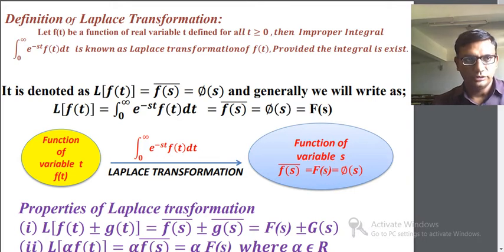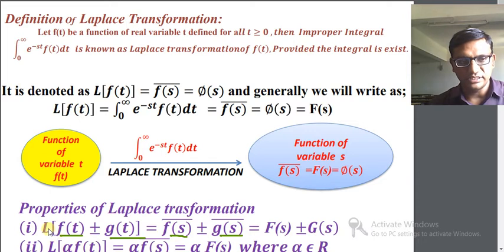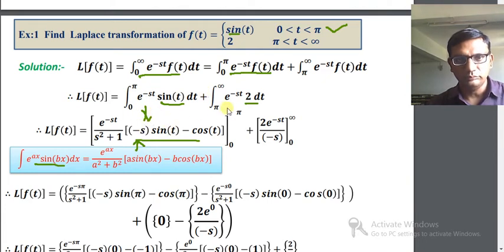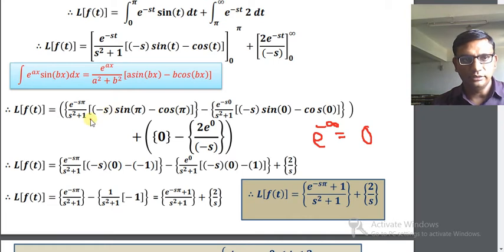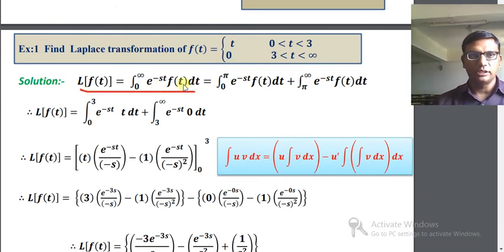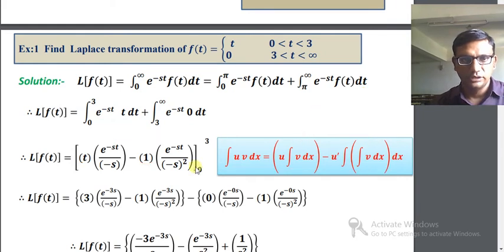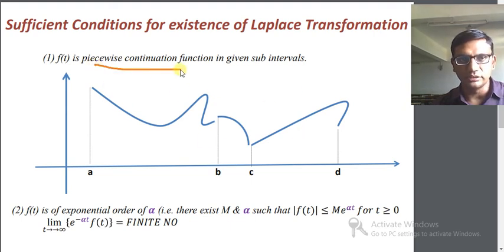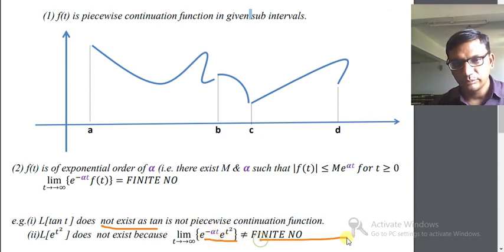Defination of Laplace Transformation